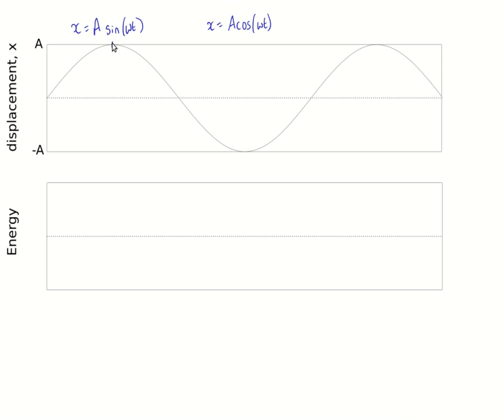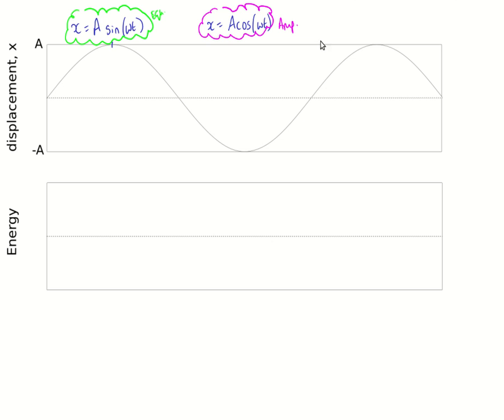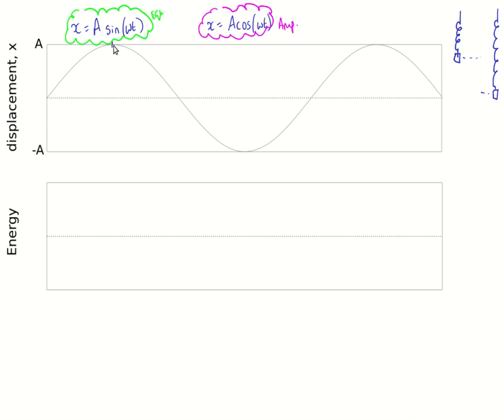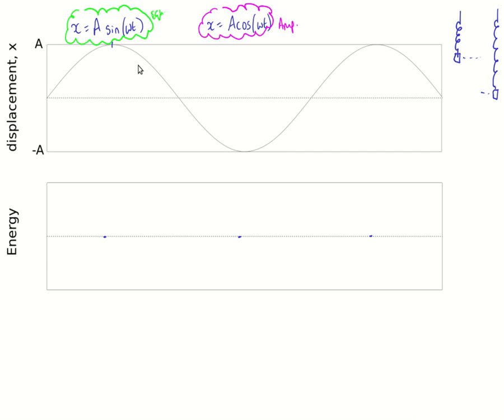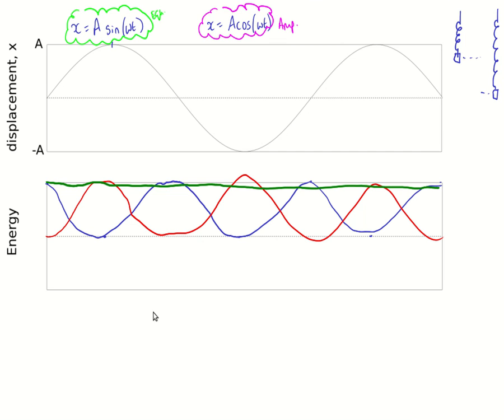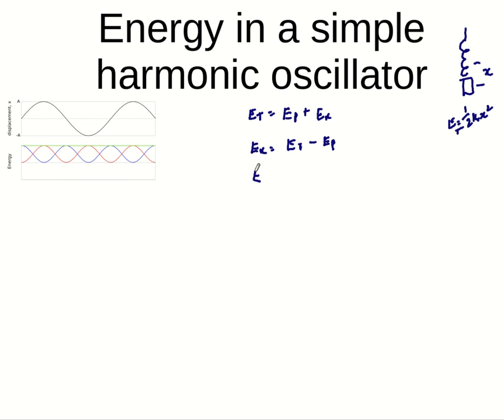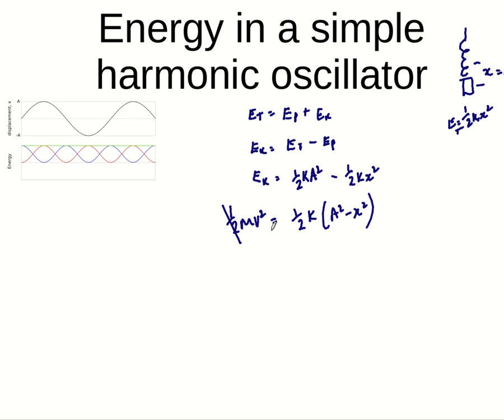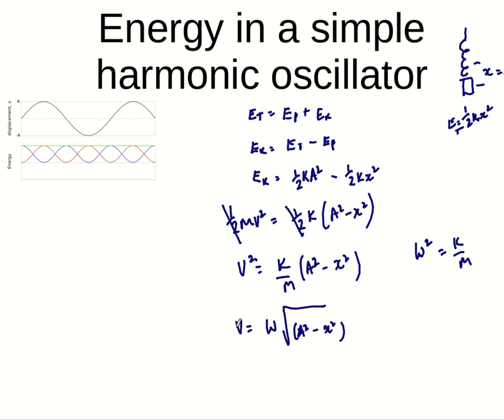Energy in an oscillating SHM system and deriving an equation for velocity.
Discussing how the energy changes in a simple harmonic oscillator during a cycle and deriving equations for the velocity at any given displacement and the maximum velocity.